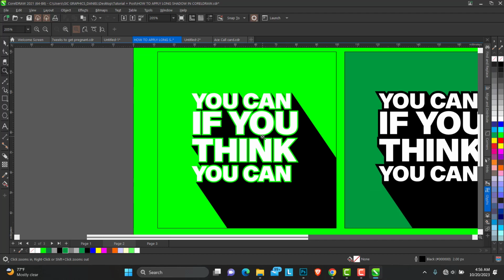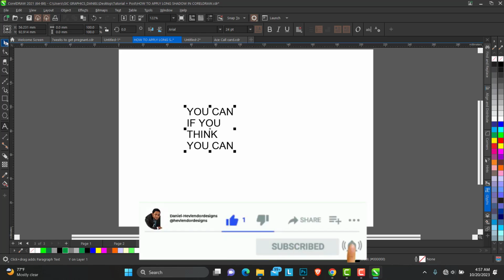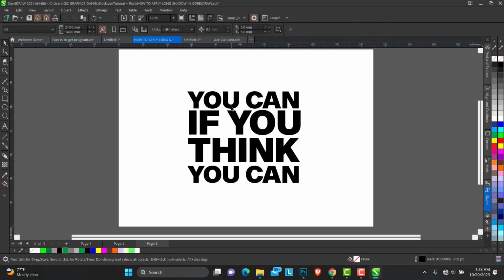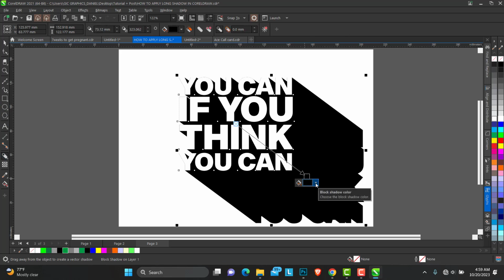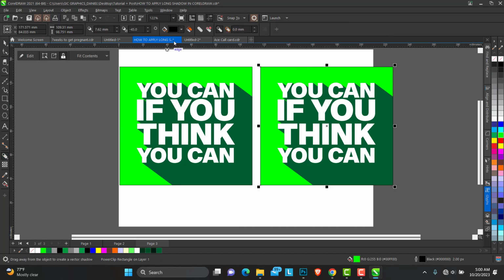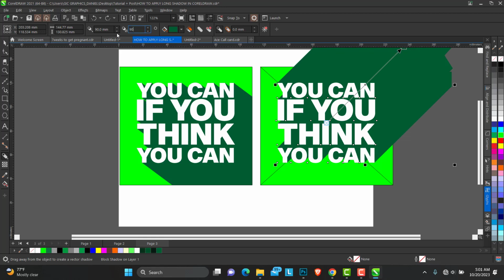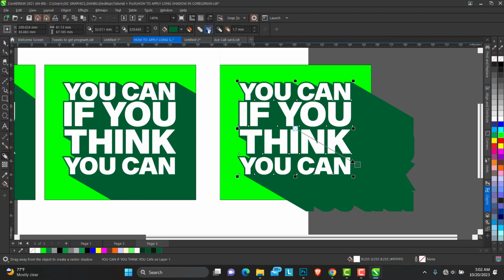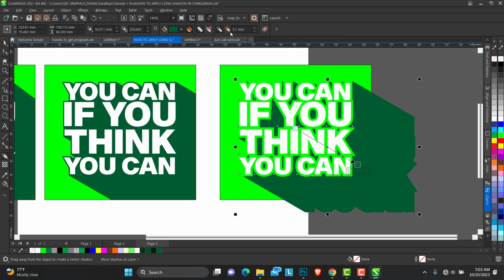Mastering Long/Block Shadows in CorelDraw | Hevlendordesign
Mastering Long/Block Shadows in CorelDraw | Hevlendordesign coreldrawtutorial shadow using simple tips and tricks

SOFTWARE:
Camtasia
Premiere Pro
Filmora X

Topics Cover:
1. Ellipse tool
2. Smart fill tool
3. Interactive fill tool
4. Snap Settings
5. Graphics design tutorial
5. Transformation

graphic design
graphic design full course
Corel Draw me GOOGLE ka Logo kese Banaye
How Make GOOGLE Logo in CorelDRAW 2021
How to Create the GOOGLE Logo in Corel Draw in 10 Minutes
Learn to Design the GOOGLE Logo with Corel Draw Step by Step
Corel Draw Tutorial: How to Make the GOOGLE Logo from Scratch
Easy and Fast Way to Make the GOOGLE Logo in Corel Draw
Corel Draw logo design tips and tricks
Learn Corel Draw in Hindi with GOOGLE logo
GOOGLE logo vector creation in Corel Draw
GOOGLE logo in coreldraw
GOOGLE logo
corel draw tutorial
logo design
hindi video
hindi tutorial
corel draw
GOOGLE logo
hevlendordesigns
logo design
logo
logos olori
logo animation
logo history
logon
3d swirl logo design in coreldraw
3d swing ride
3d switch glock
3d switch
3d swirl nail art
3d swimming
3d swing
3d switch games
3d swiper slider
3d switch fail
3d swirl nails
3d swimming with sharks
3d switzerland
3d swiftui
shapes
how to draw
google logo